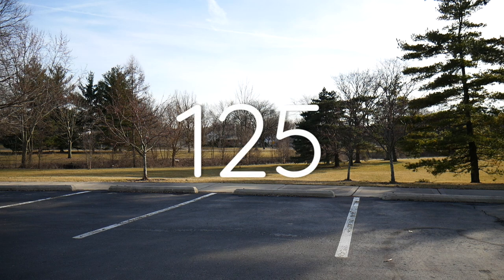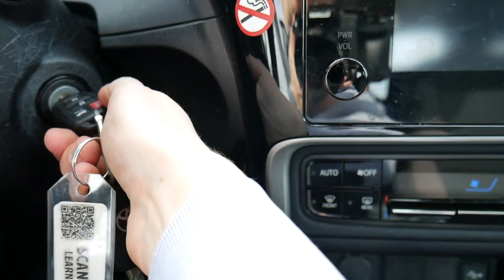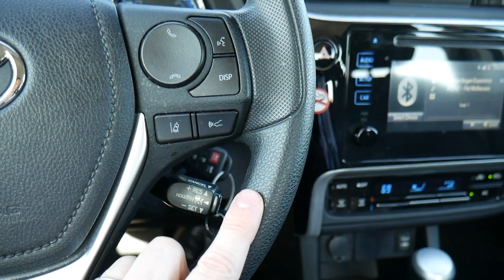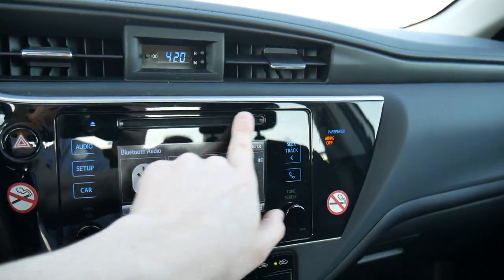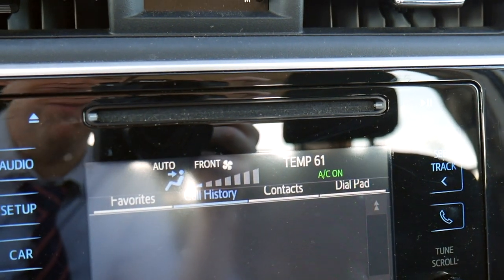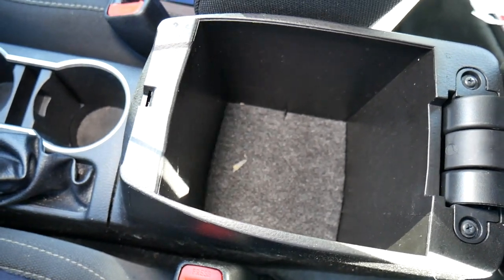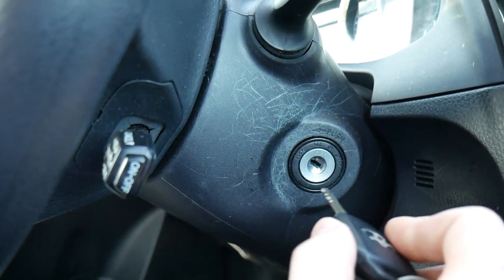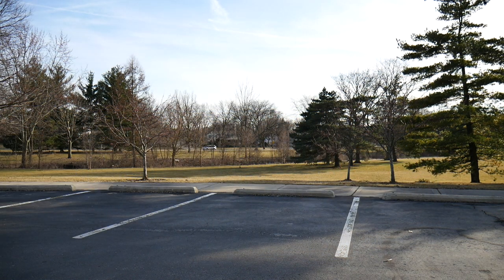2019 Toyota Corolla LE // review, walk around, and test drive // 100 rental cars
This is rental car number 125 and today I'm driving (and loving) the 2019 Toyota Corolla LE

NOTES:

Year: 2019
Make: Toyota
Model: Corolla
Trim: LE
Type: compact car that seats 5

This is the TWELFTH generation of the Corolla (E210) which just blows my mind.  I had no idea they started making this car, or at least a version of it, all the way back in 1966.  Crazy.  Anyway my point being that it's been around for a while.

I daily commuter is a Toyota.  And I generally like their cars.  So keep that in the back of your mind, because my opinions might be slightly skewed by that bias...but I'll do my best to remain objective.

Let's talk trim levels for a second.  This is the LE which is one small step up from the base model (the "L").
MRSP: $19,135 (ish)

UNDER THE HOOD:

Transmission: with a CVT (a continuously variable transmission) with Shift Mode capability
Horsepower: 132 hp @ 6,000 rpms
MPG City: 28
MPG Highway:36
Combined Rating of 32
Fuel Tank Capacity: 13.2 gallon fuel tank
Cost for a full tank:  Current gas price (regular) $2.96 / Cost of a full tank: $39.07

+ Fabric Interior
+ Regular Unleaded Gas

Handling:  Great handling.  Really easy to drive.  It feels smooth around corners and it's a breeze to park...although that's partly due to how small it is, but still, my overall point being that I liked how the Corolla handled.  But remember, I drive a Toyota so I'm used to this type of handling...and it feels right to me, if that makes sense.

Acceleration:  A bit slow.  I don't have an accurate 0 to 60 time to share, but it's not great.  I was pretty disappointed by this, because I LOVED driving he '19 Camry, so I was expecting the same level of fun. Don't get me wrong, the Corolla performs well.  There's nothing wrong with it, it's just not as peppy as I was expecting.  It worked great for the casual highway driving I needed it for.

FINAL THOUGHTS:

I know I was critical of the Corolla during parts of this video, but that's just me trying to give you an objective view of this car.  This is a solid compact car, with great gas mileage, at a really reasonable price.  So, I'm going to dive this one.

Great car.  I just can't give it five starts because of the lack of fun accelerations and the somewhat dated interior.  But that's me.  I'll see you then!